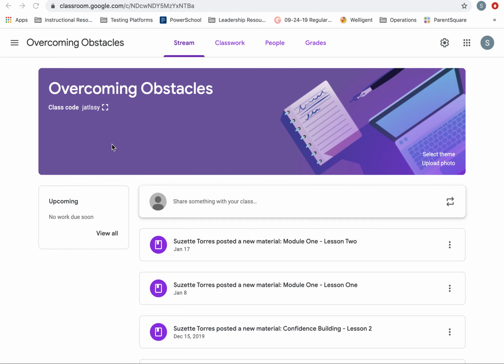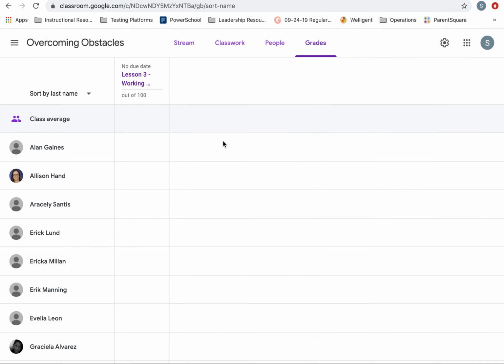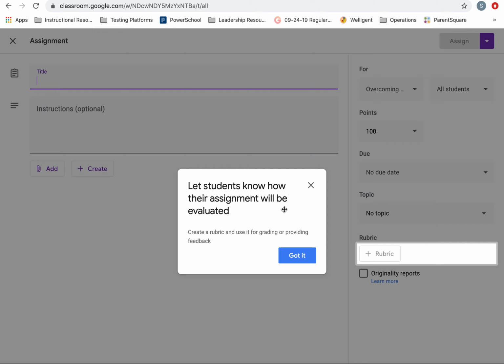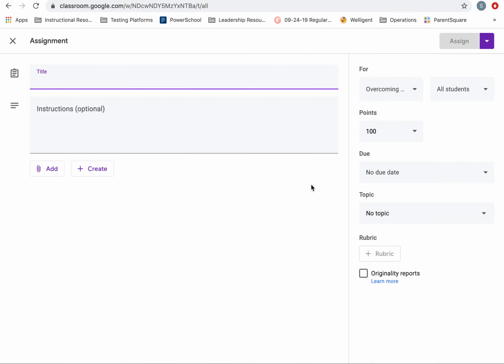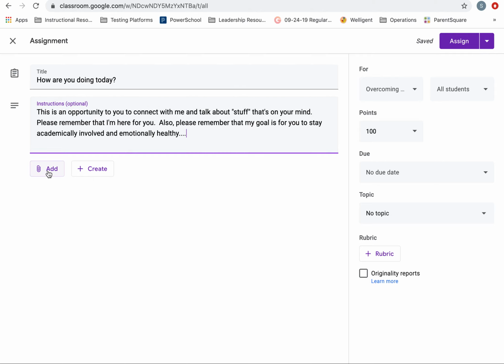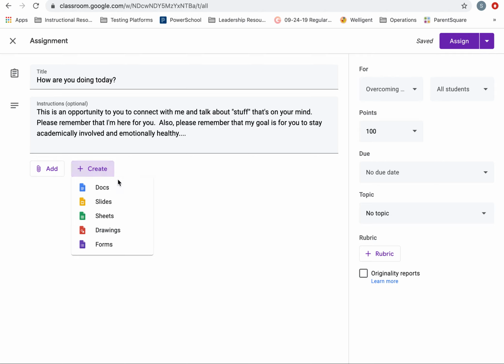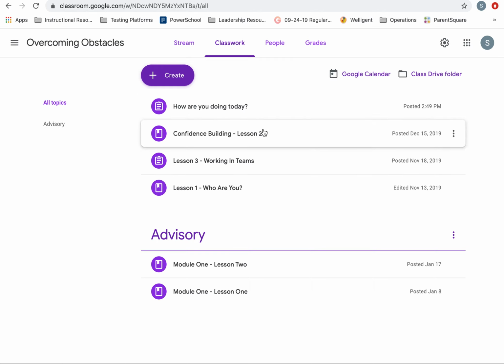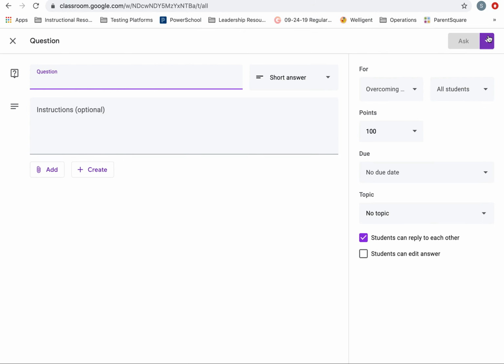CreatingGoogleClassroomAssignment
A terribly quick clip about how to create a quick assignment.